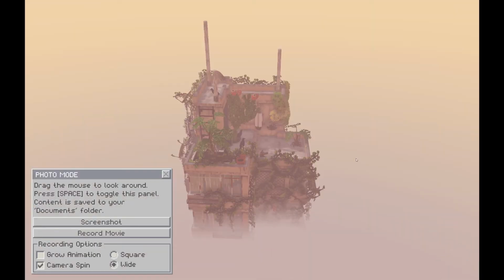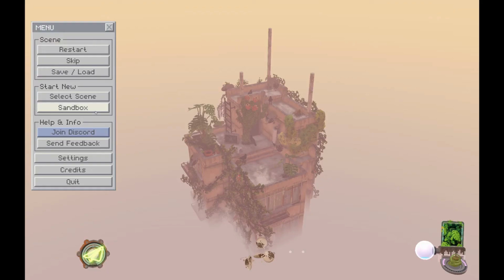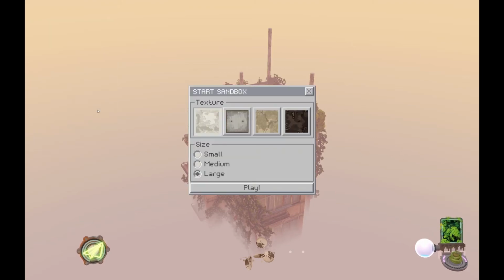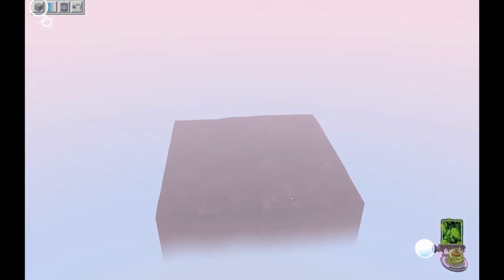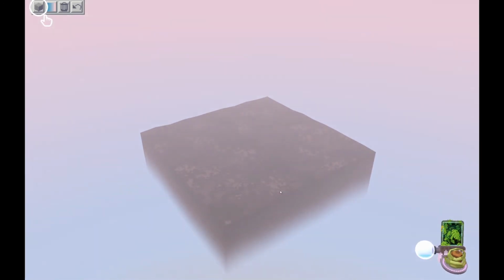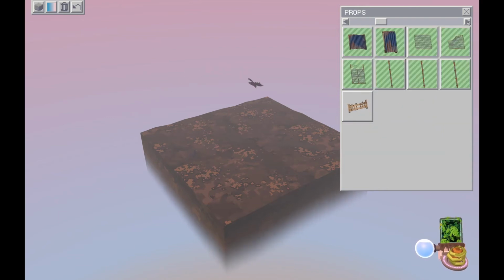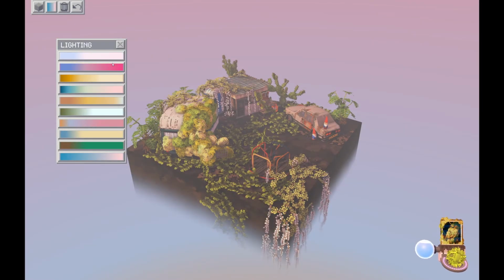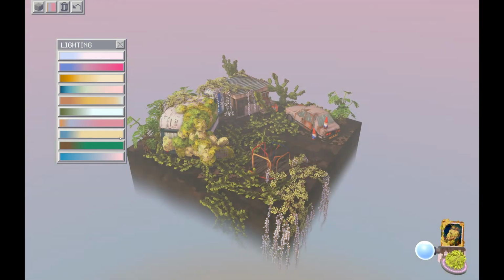Cloud Gardens - Review and Gameplay | Cheap Steam Games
Cloud Gardens is possibly the most chill game ever and the perfect antidote to lockdown fever.

On sale at the time of publishing this video for the bargain price of $5 USD, and worth every penny.